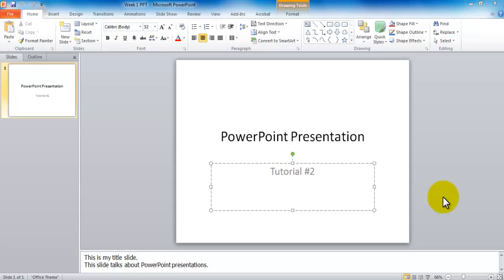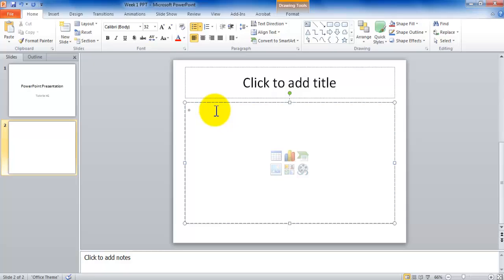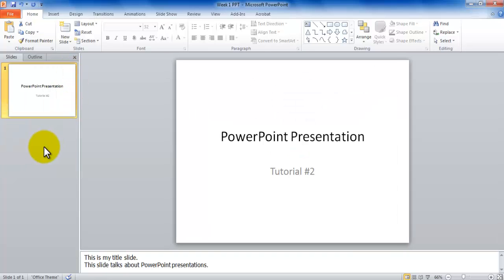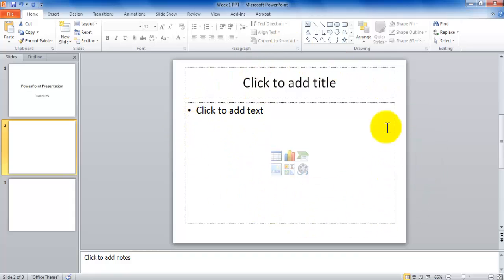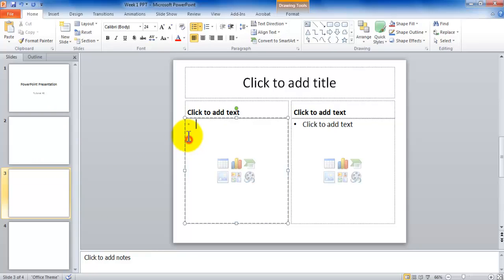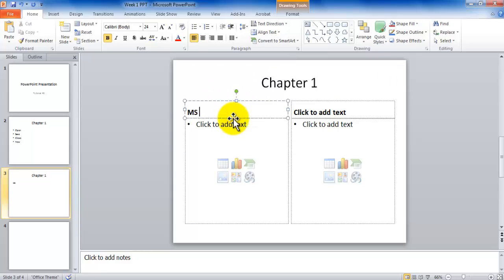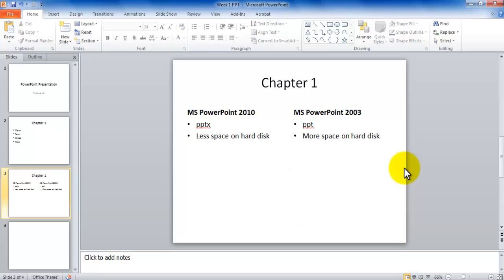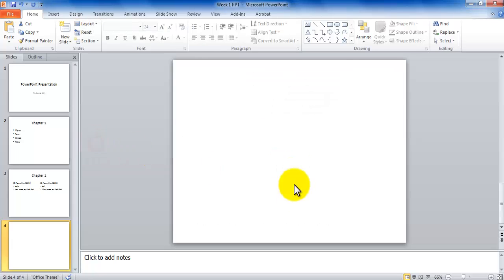MS PowerPoint Tutorial - Insert New Slide, Duplicate a Slide and Change Slide Layout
This video teaches you how to insert a New Slide in different ways. Also, how to add Slide Content and change Slide Layout. It also shows you how to insert slides in layout other than the default layout. It talks about copy, paste, and formatting text. It talks about duplicating slides.